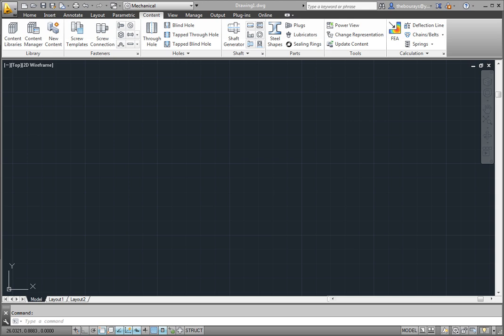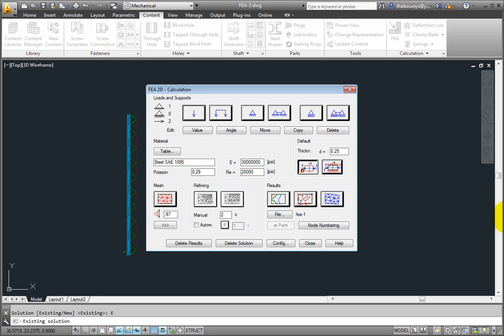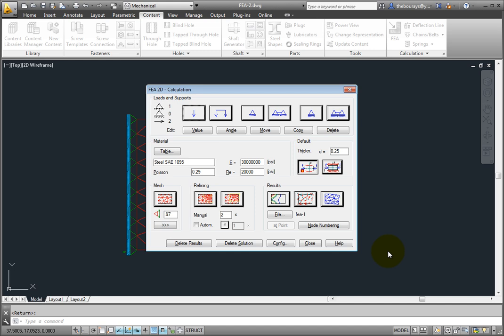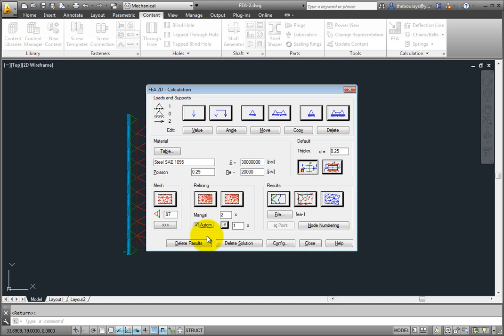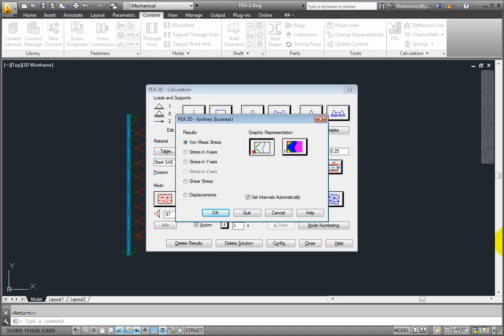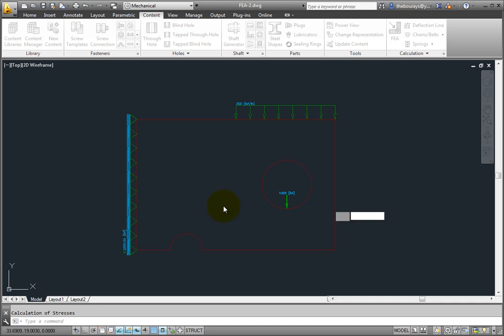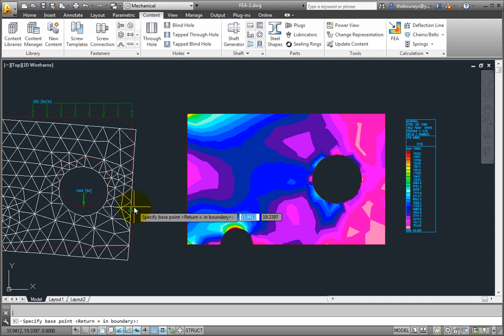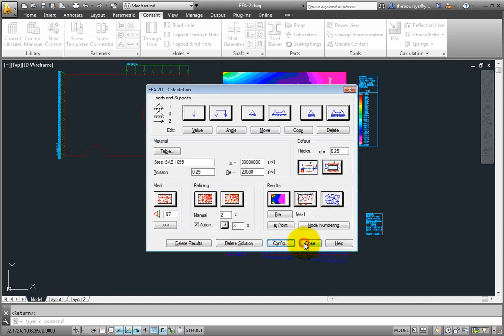Applying Finite Element Analysis Meshing and Understanding the Results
Meshing and solving FEA analysis model in AutoCAD Mechanical 2013.